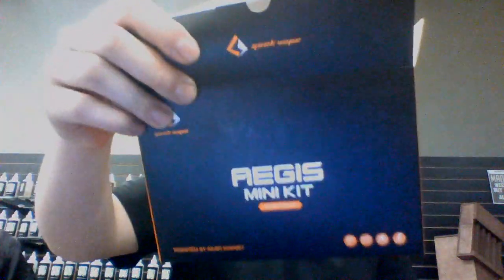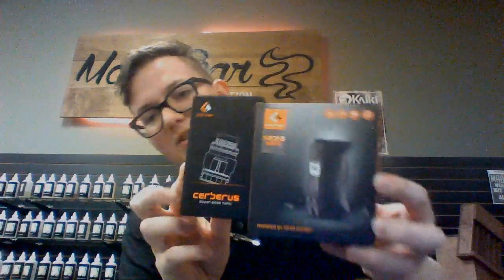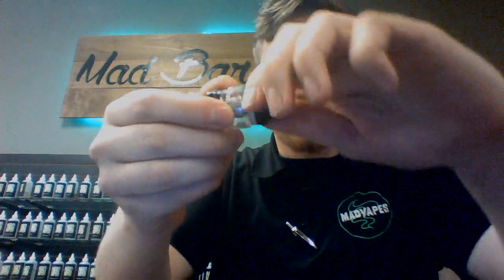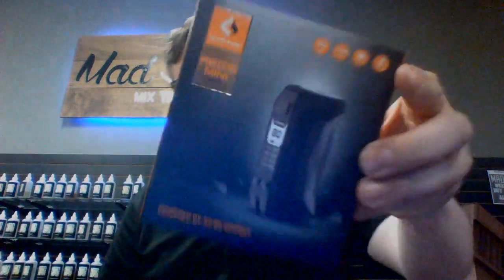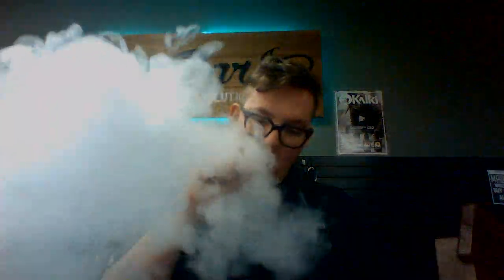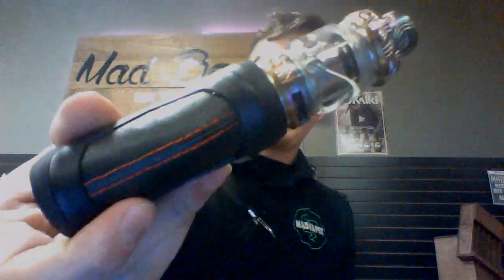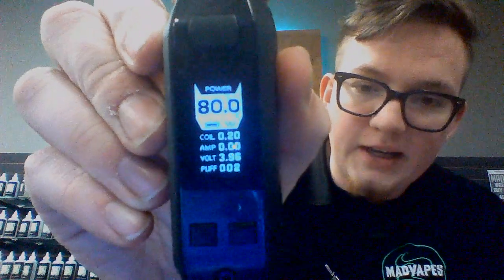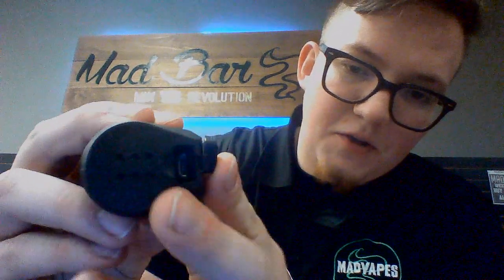The GeekVape Aegis Mini Kit!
In this video we will be reviewing the newest tiny device from Geek Vape!